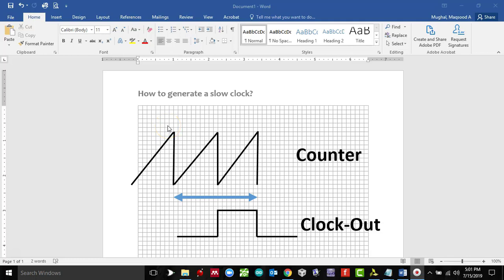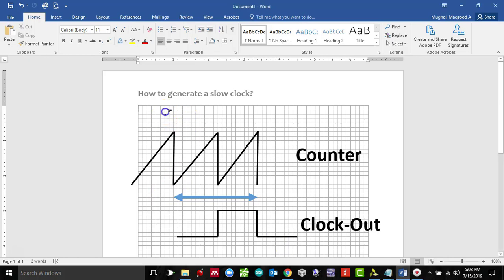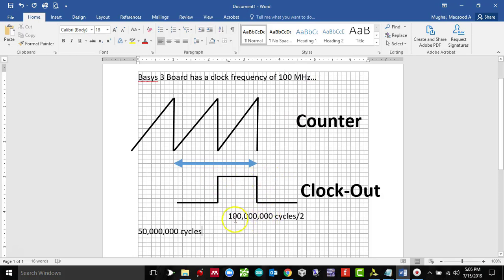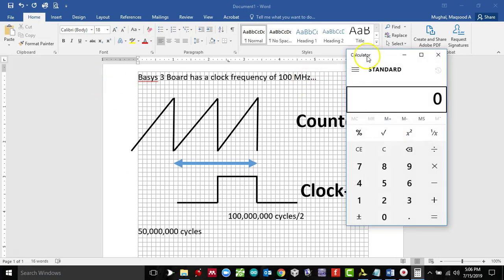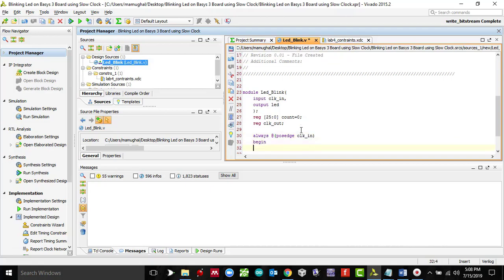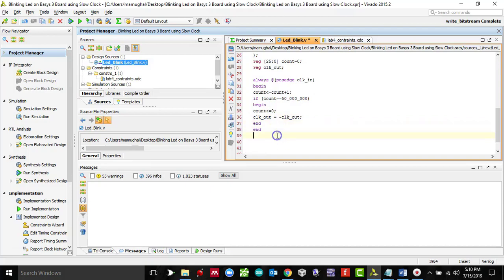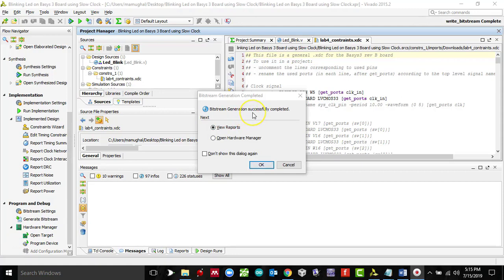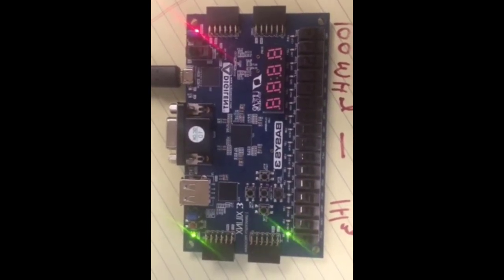#6 How to Generate a Slow Clock on an FPGA Board? | Verilog | Step-by-Step Instructions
Learn how to generate a slow clock on FPGA board. In this video we are using Basys 3 Board.

From your experience watching all 4-digit of 7-segment display the same number. This is because all of their inputs a~g are tied together. We can turn each individually off by set the AN0 or AN1or AN2 or AN3 to 1. Then how can we display 4 different numbers on this display?
The idea is to “trick your eyes”. You will display one digit at one LED for a short period of time,
by turning on only 1 LED and turn off the other 3 LEDs. Then you repeat for the next digit. If
you do this fast enough, human eyes cannot catch the on/off switching activities. The following
information is extracted from the Basys 3 reference manual on page 16.
In order for each of the four digits to appear bright and continuously illuminated, all four digits should be driven once every 1 to 16ms, for a refresh frequency of 1KHz to 60Hz. For example, in a 60Hz refresh scheme, the entire display would be refreshed once every 16ms, and each digit would be illuminated for ¼ of the refresh cycle, or 4ms.

*Access to project files is restricted to Patrons only. Consider becoming a Patron for as low as $4.*